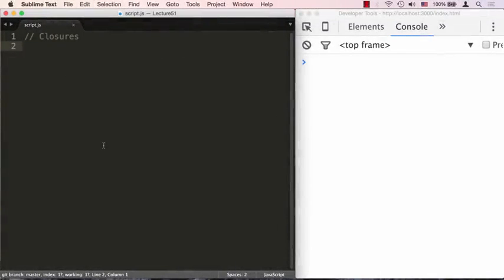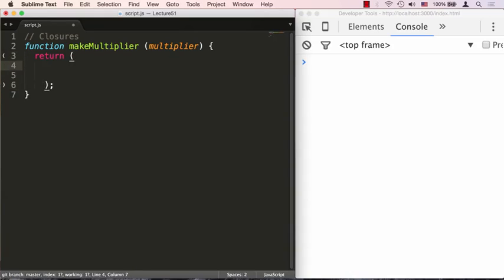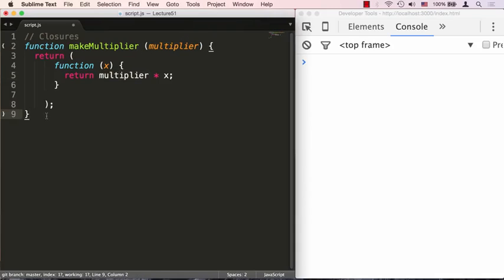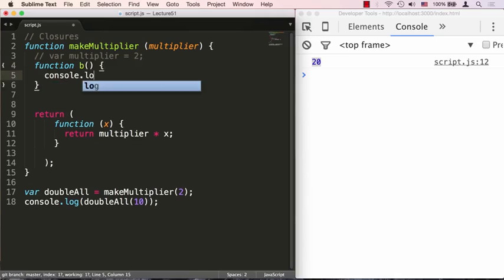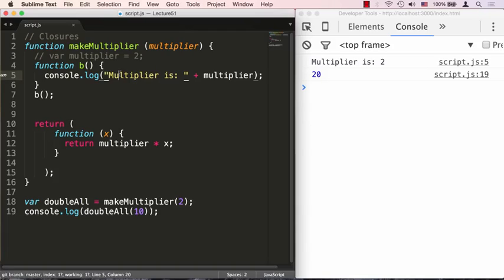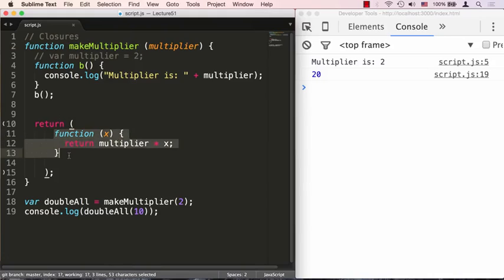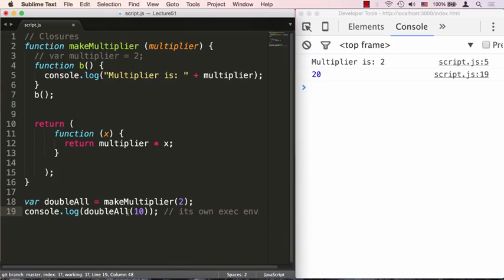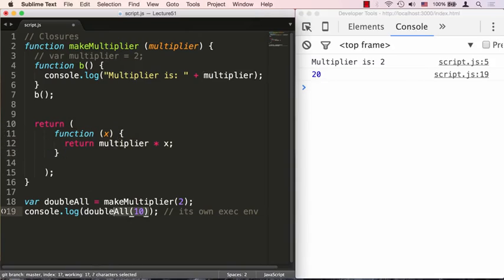Lecture 51: Closures